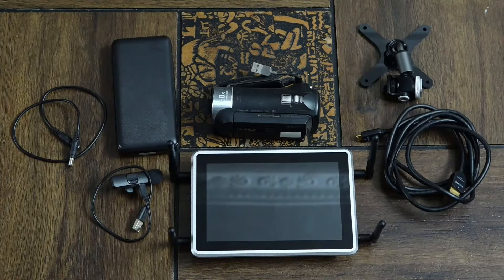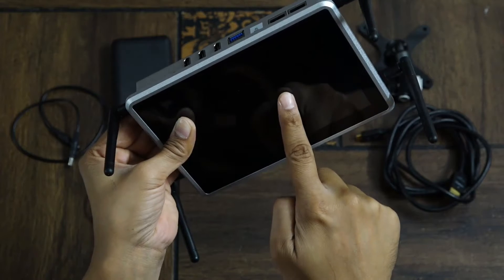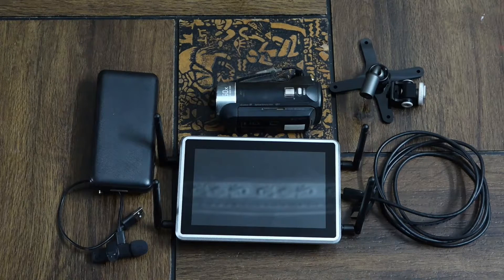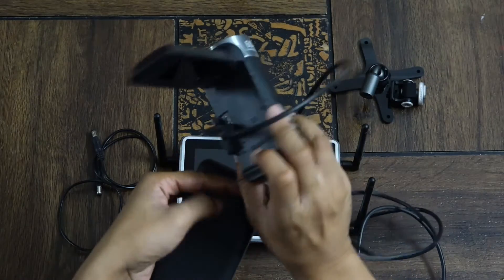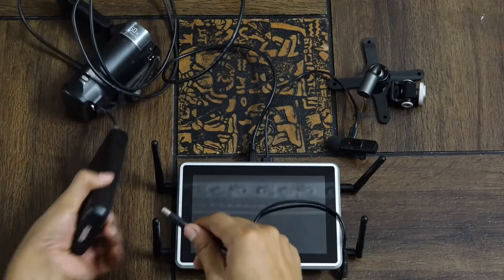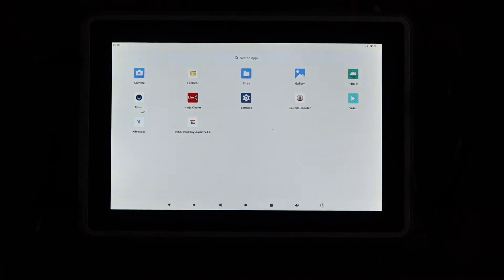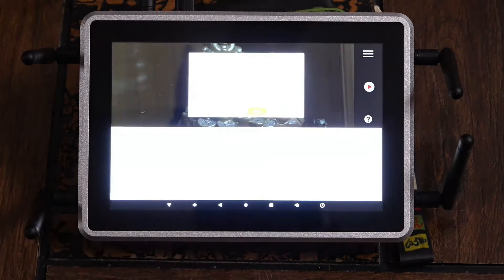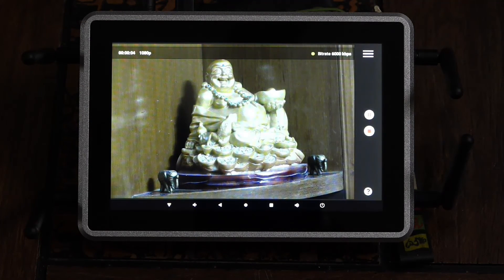Tutorial Video of setting up Ninja Caster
In this video watch how to setup Ninja Caster device for live streaming, explanation of connections & usability.

00:11 Box Contents & Device Ports features
02:08  How to connect the devices
04:30 How to stream using Ninja caster